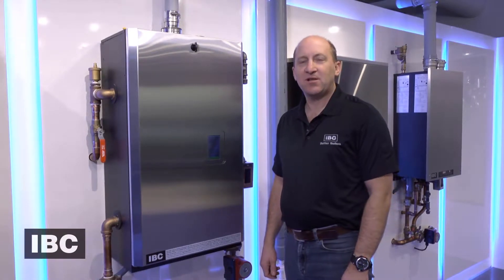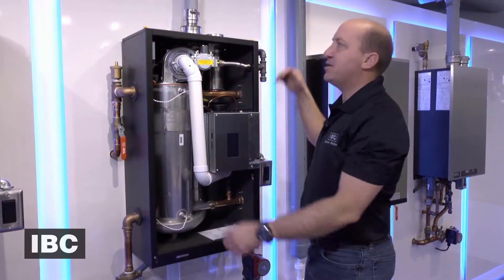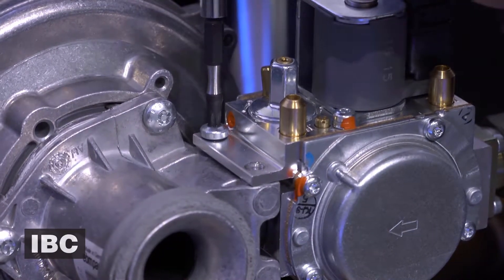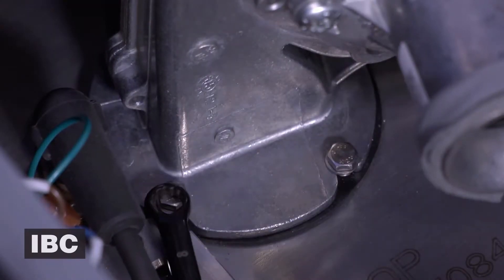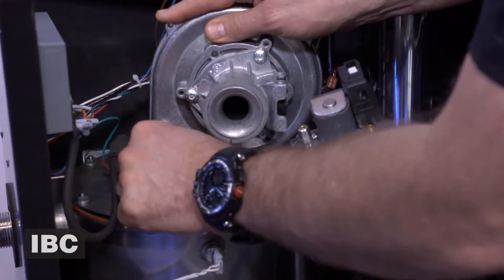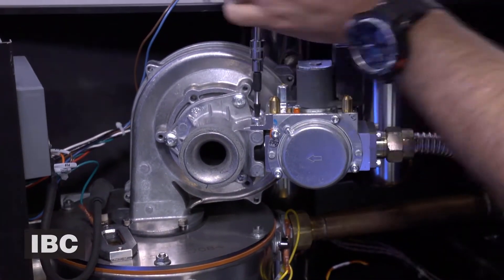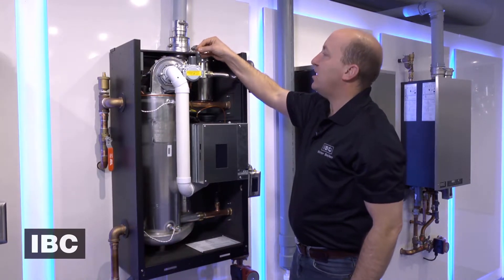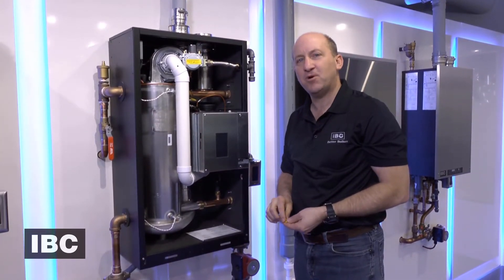Changing the fan on an IBC SL 20-115 boiler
For more technical information on IBC SL boilers, Turn on Closed Captions for subtitles.